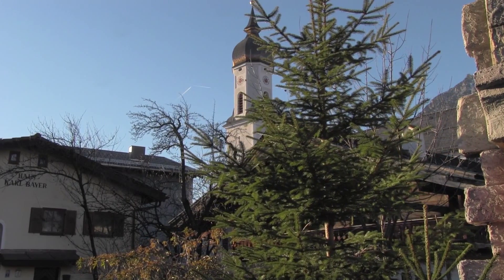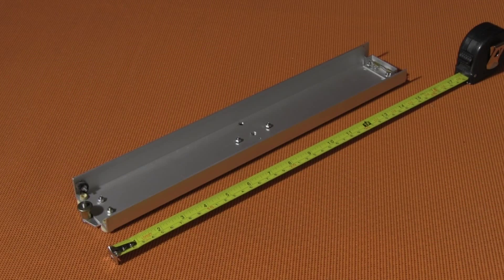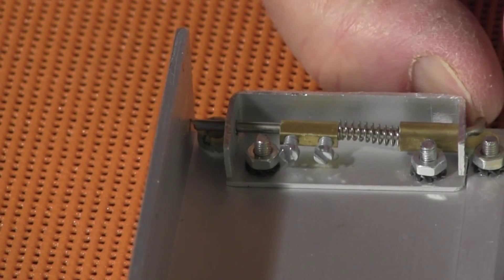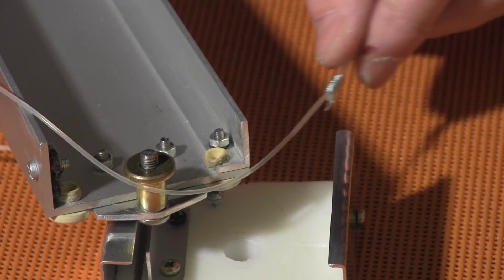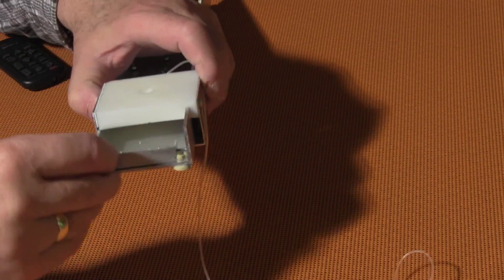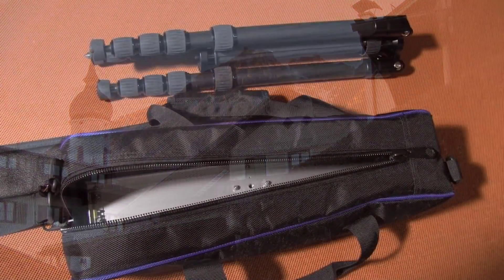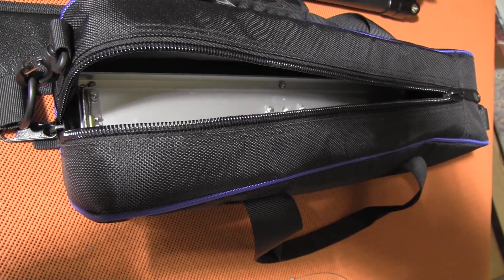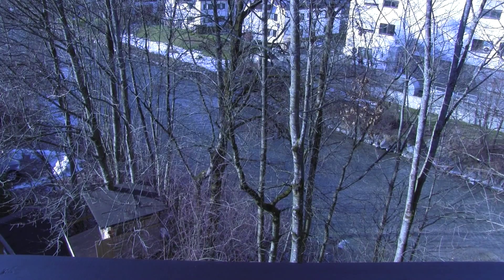Camera Slider, Dolly, effective and easy portable DIY, HD, english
My proposal for a compact and cheap DIY-Camera slider. It functions well and slides just as smoothly as any commercial slider on the market and delivers precise and soft slides as seen in hollywood films  Own construction requires some skill. Simple designe without electronics and without other difficult mechanical requirements.